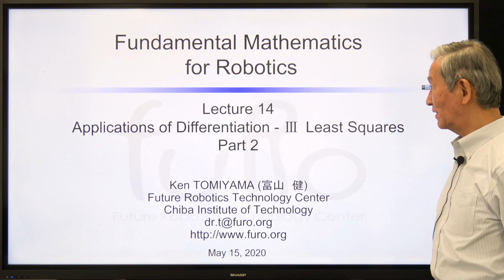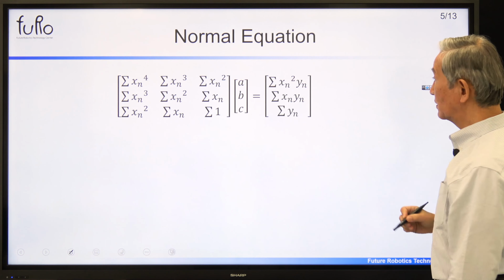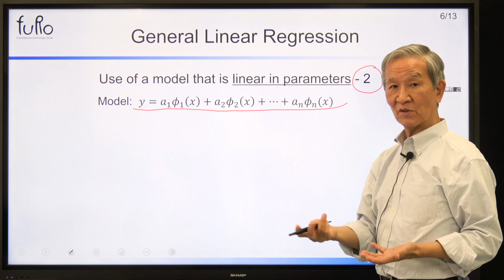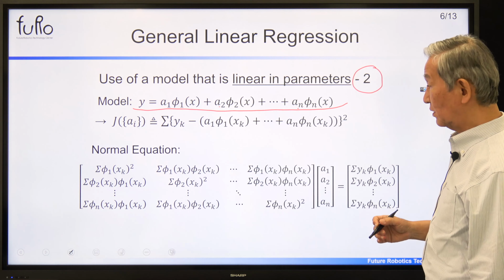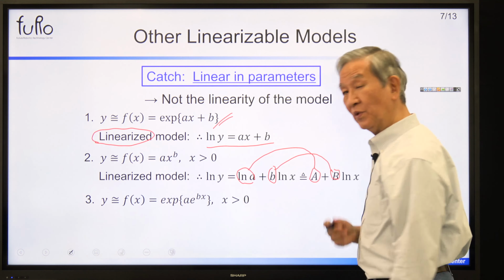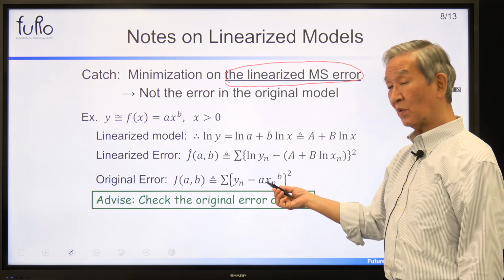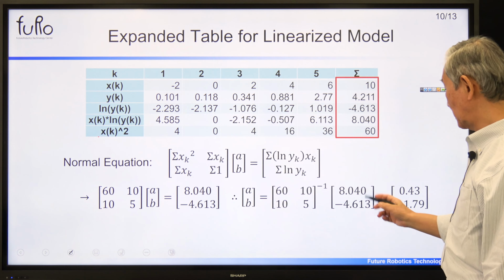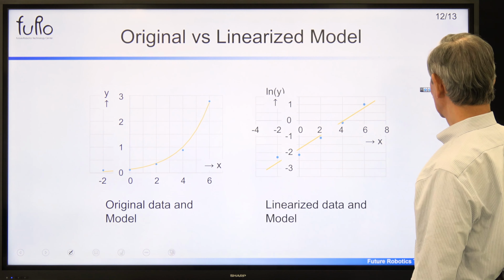【Fundamental Mathematics for Robotics】Lecture 14-2.Appl of Diff III Least Sq P 2/微分の応用 −３ 最小二乗法 −２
Linear Regression, mathematical models linear in parameters, linearization w.r.t. parameters, General Normal equation.

線形回帰式，パラメータに関して線形な数学モデル，パラメータに関して線形化，一般的な正規方程式